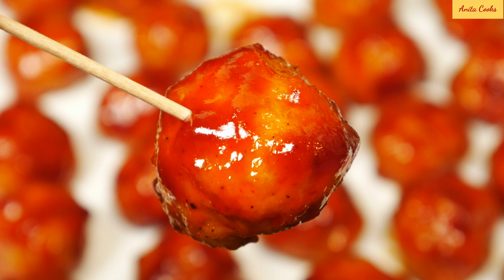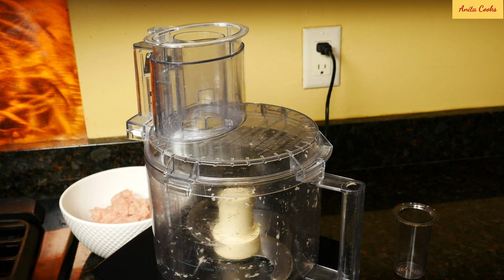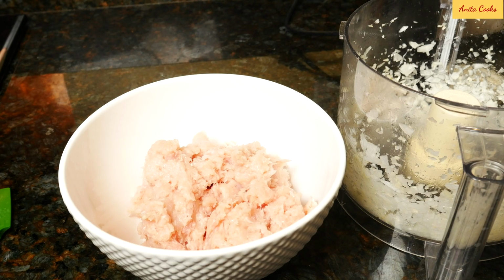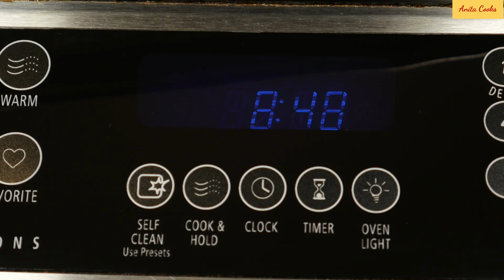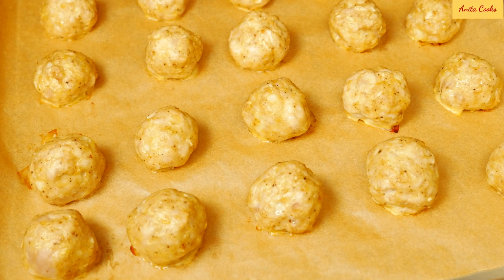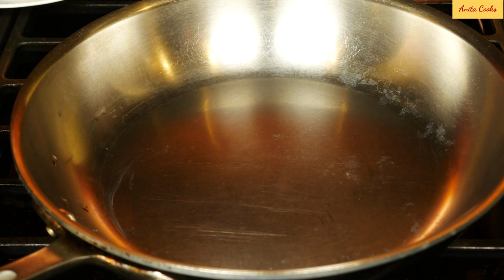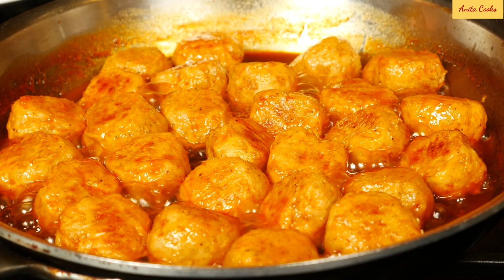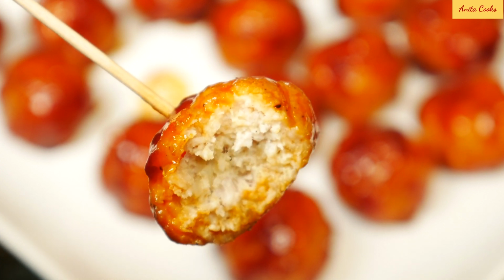Sweet and Spicy Cocktail Meatballs Recipe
RECIPE Hi Guys, today I'll show you How to Make Sweet and Spicy Cocktail Meatballs. These are a perfect appetizer for any party. Cuisinart Food Processor in this video
We'll bake these so there's no mess from frying.